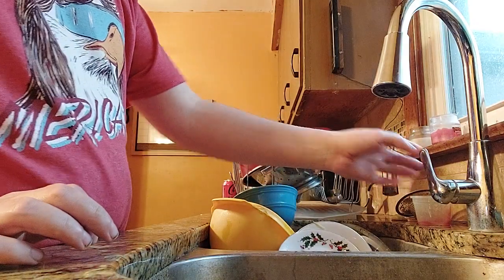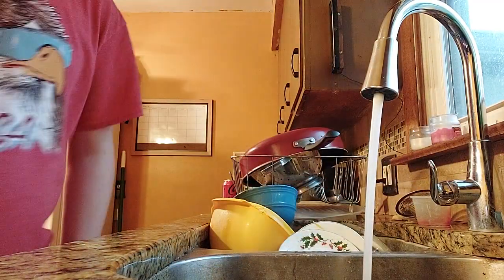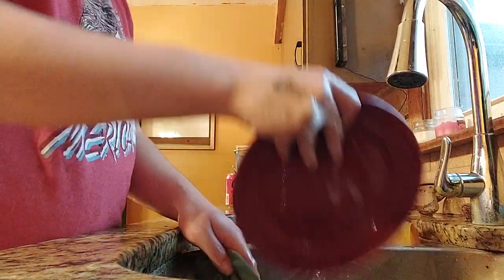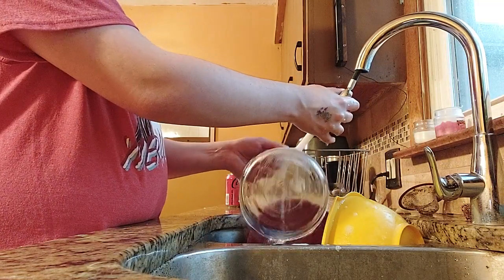how to clean the dishes to wash bowl 🥣 and plate 🍽 at home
this how clean the dishes at home 🏡